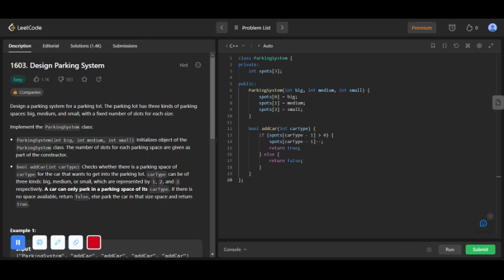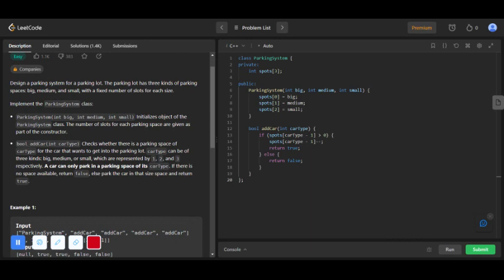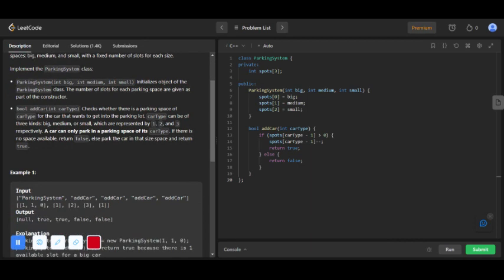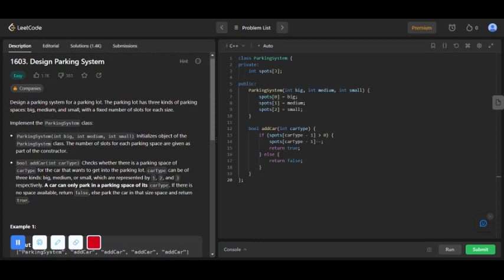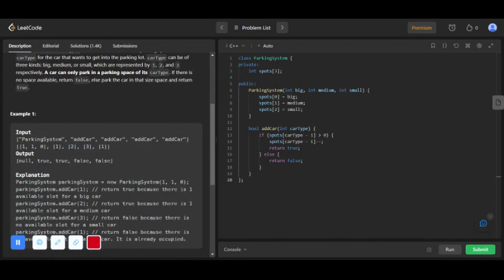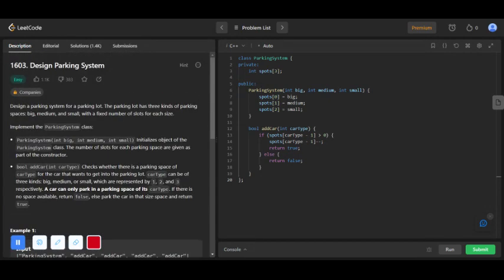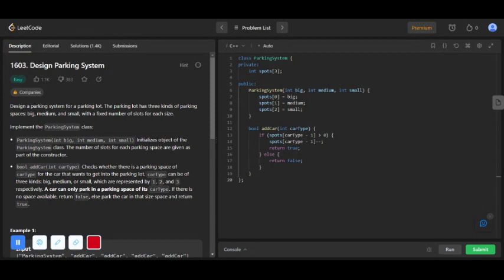1603 || Design Parking System || C++ || Leetcode Daily Challenge